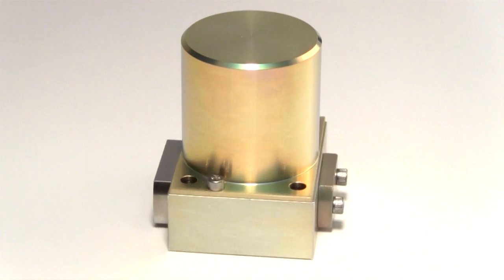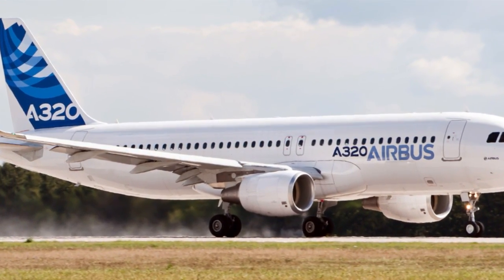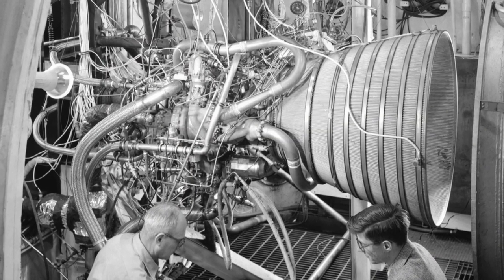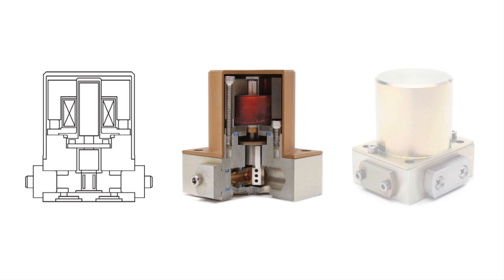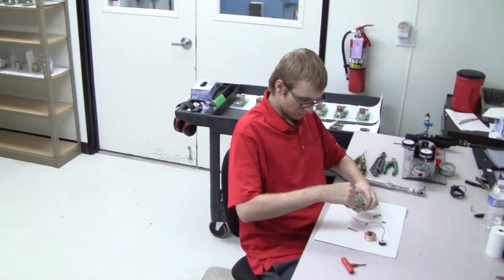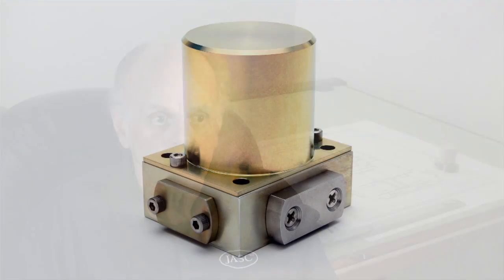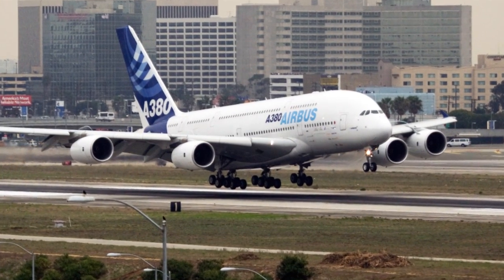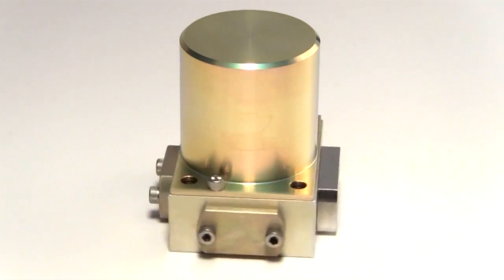JASC Clevis Servo Valve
This is the story of the first product created in the early 1990s by engineer and entrepreneur Harvey Jansen, which led to the formation of JASC. In the two decades since, the company has produced over 7,000 clevis servo valves that are used in a variety of aerospace applications.